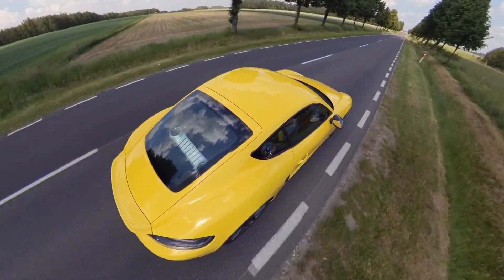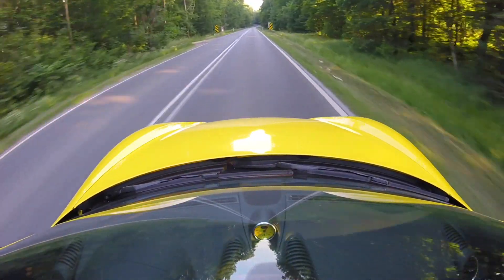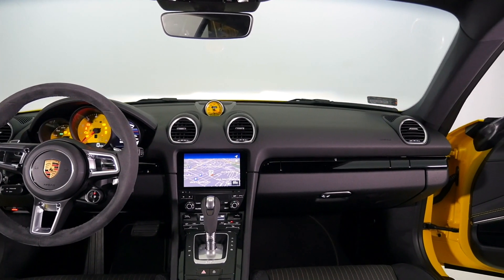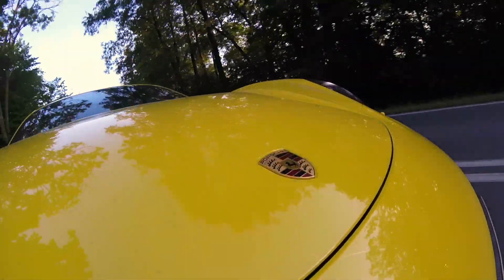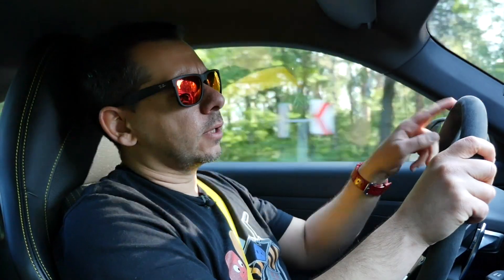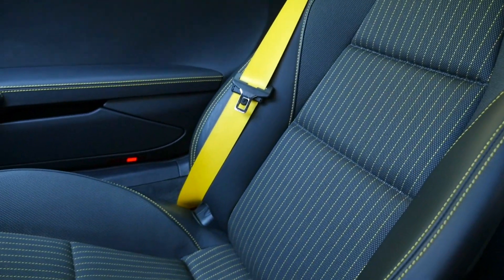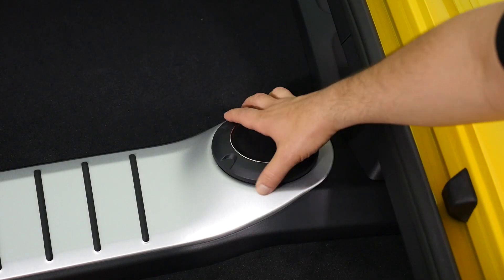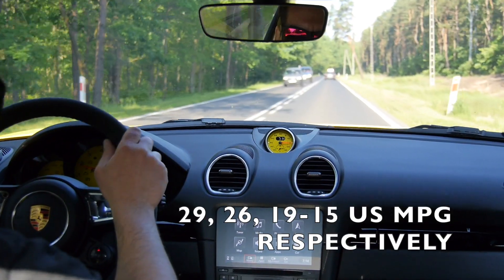Porsche 718 Cayman T - THE Porsche to Buy (ENG) - Test Drive and Review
Porsche Cayman T, a 2-door sports coupe with a centrally mounted engine. It corners like it’s on rails, it sounds as if it had a much bigger engine, and it has fabric door handles. The 2-litre Porsche Cayman T has 300 hp and 380 Nm of torque. It accelerates from 0-100 km/h in around 5 seconds depending on the gearbox. With PDK and Sport Plus pack it takes 4.7 seconds to a 100 km/h, and less than 11 seconds to 160 km/h.

If you liked it, here are several other channels you may enjoy: Autophorie, Autogefühl, Bob Flavin, Carfection, Doug DeMuro, Driven Car Reviews, TheSmokingTire, TheStraightPipes, VINwiki.